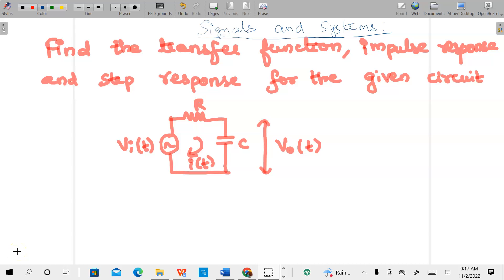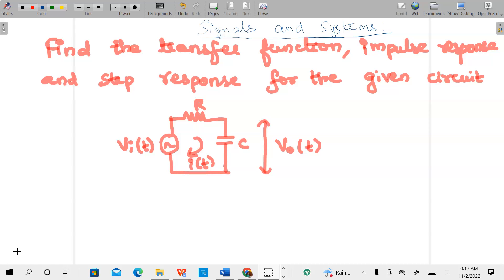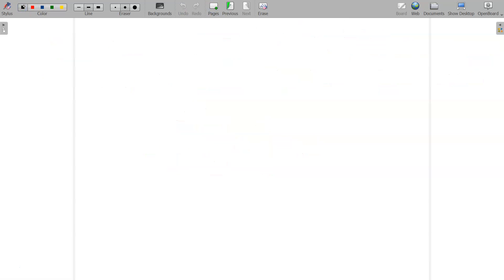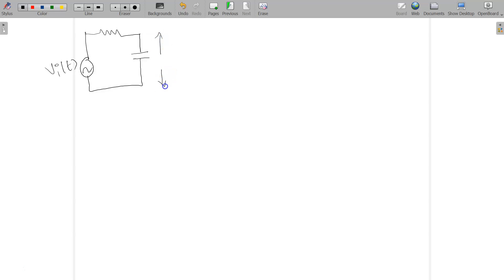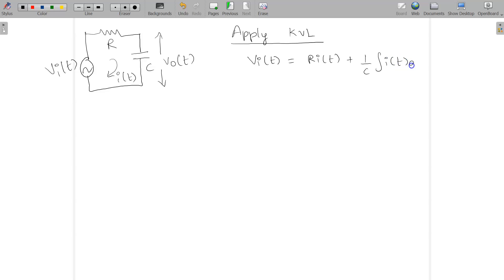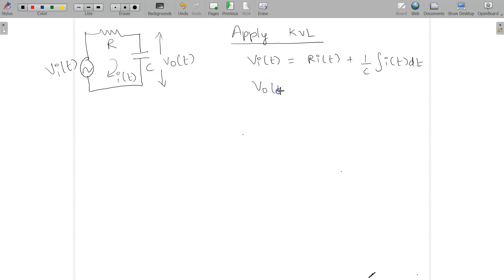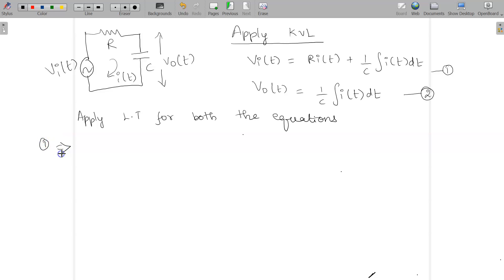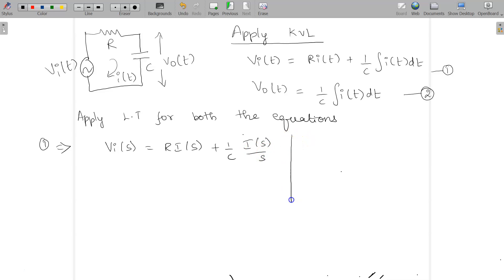Find transfer function, impulse, and step response for the given RC circuit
Find transfer function, impulse response, and step response for the given RC circuit